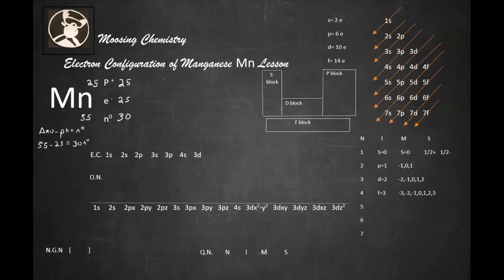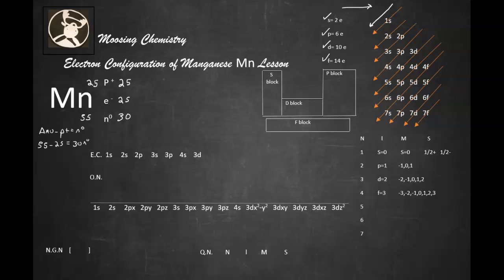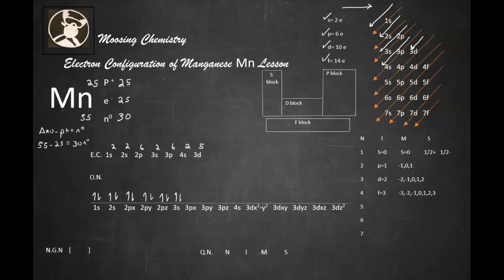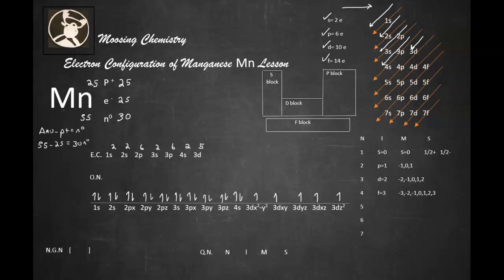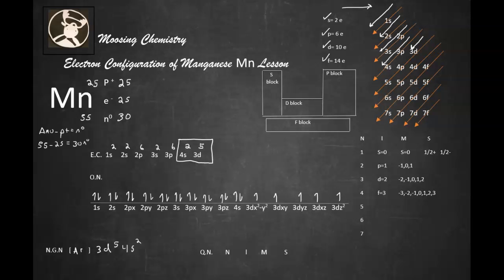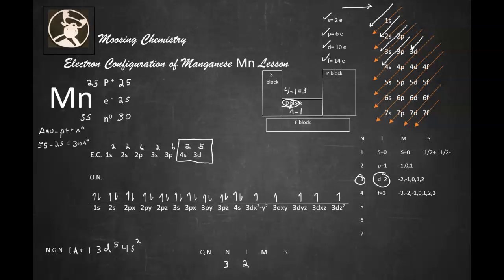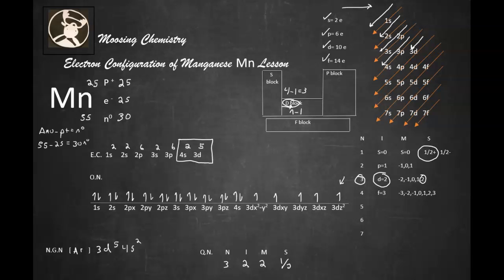Electron Configuration of Manganesse Mn Lesson